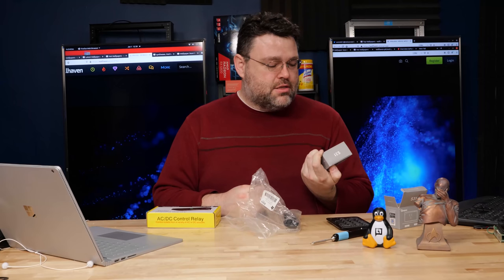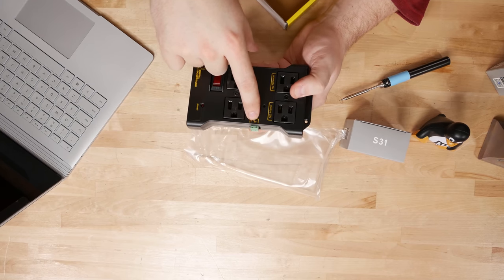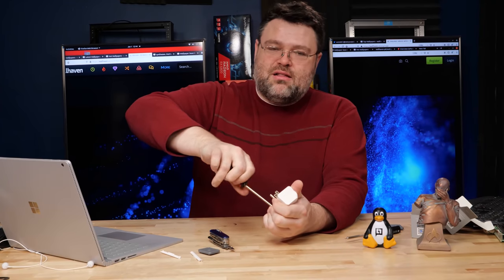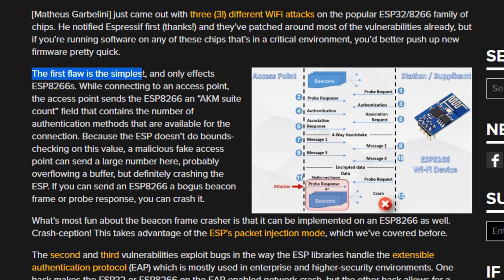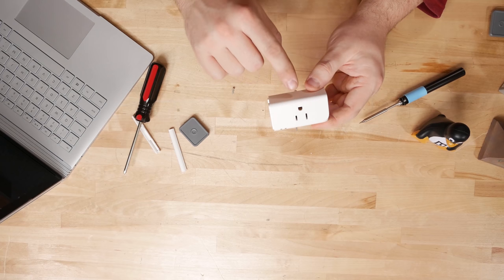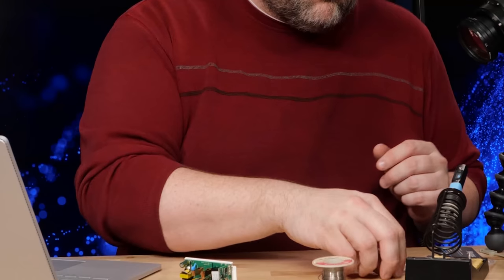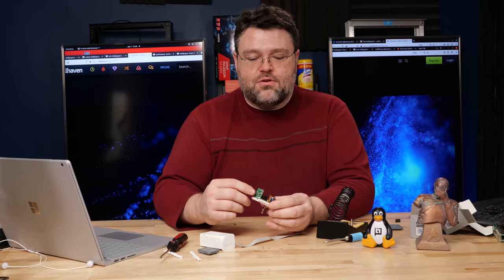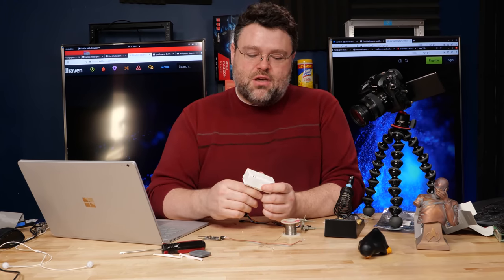Better IoT: Sonoff S31 - Smart Plug Home Automation - Replace Firmware w/Tasmota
Hacking firmware in Sonoff smart plugs! It was very exciting, and fun to tinker with.
Wendell goes in-depth about security and safe home automation in this how-to!

~ Editor Amber